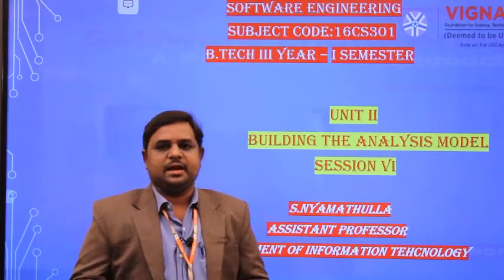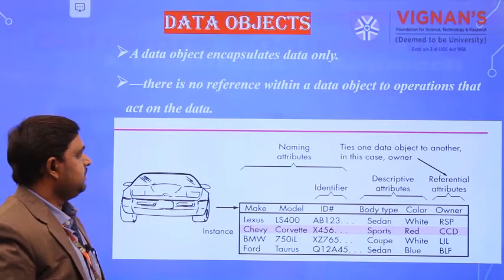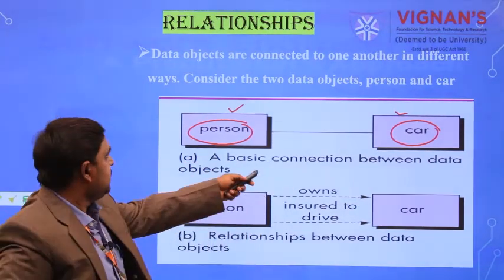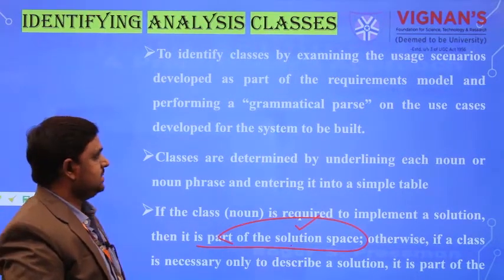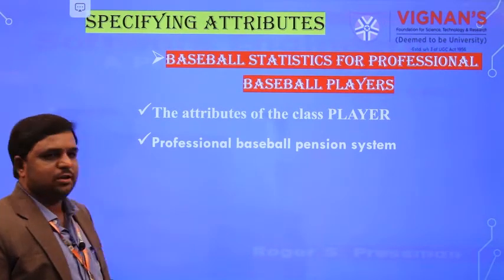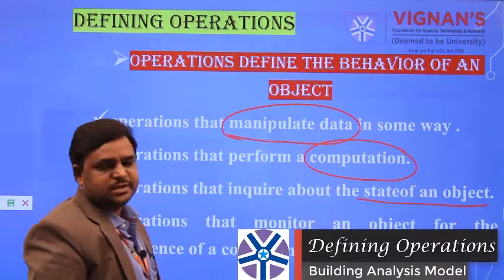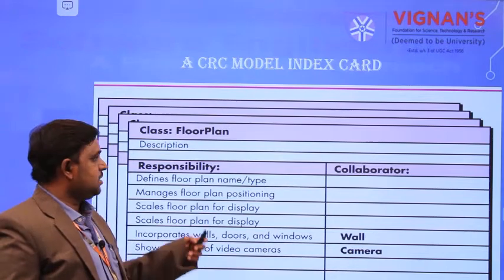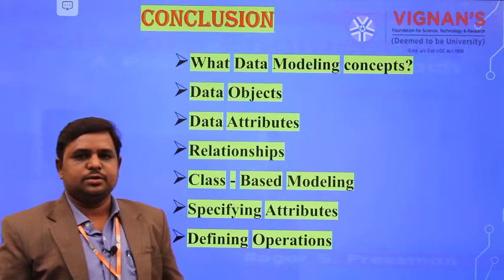Building Analysis Model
SOFTWARE ENGINEERING
UNIT II